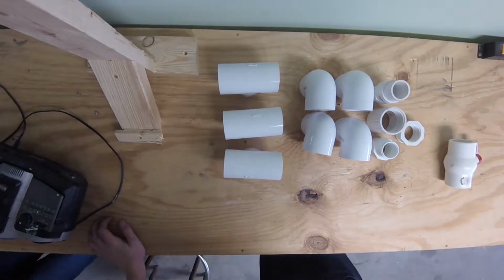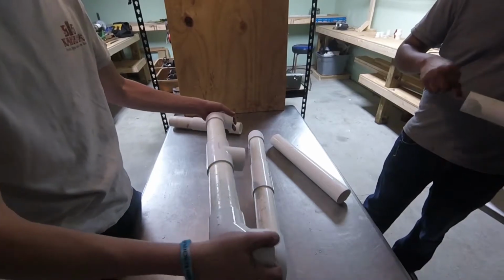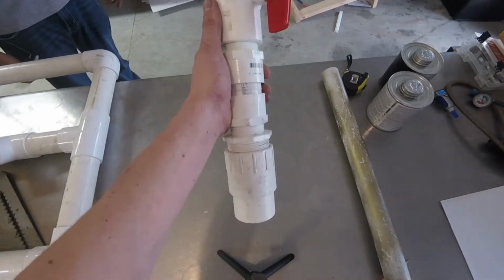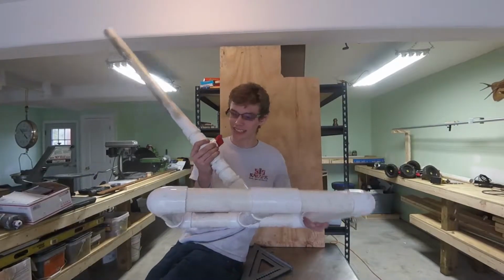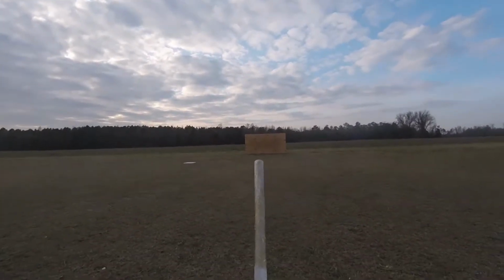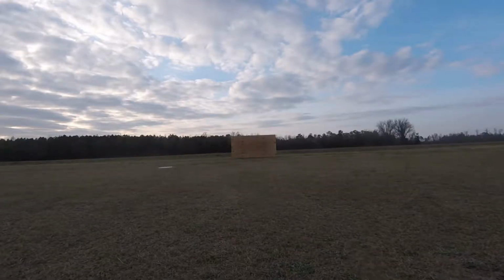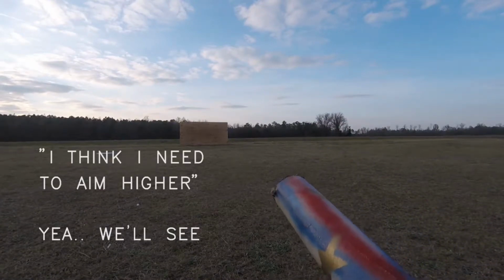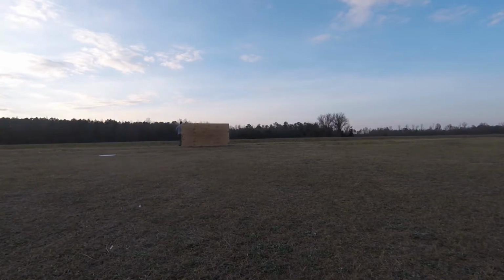Air cannon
This week we re-built one of our favorite things, the AIR CANNON. Anyone want 1000 Degree mini cannon ball? Spoiler: look for it in an upcoming video!